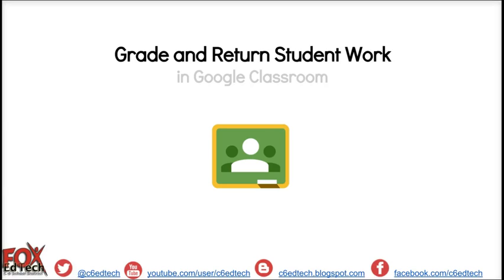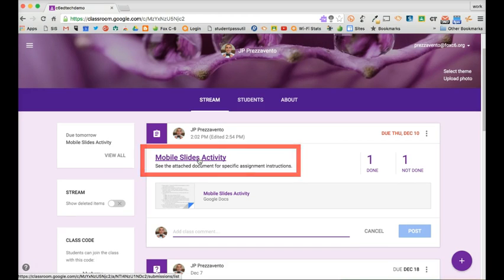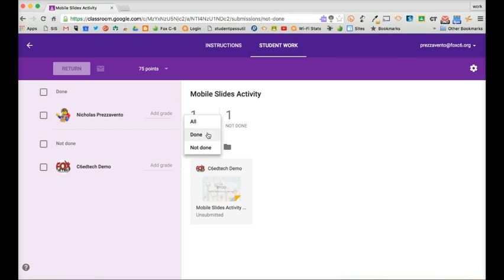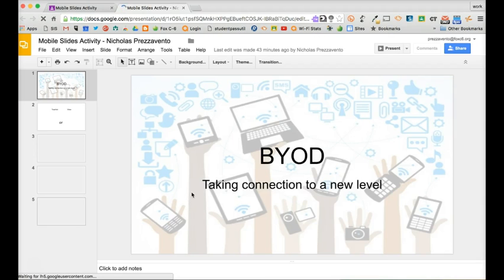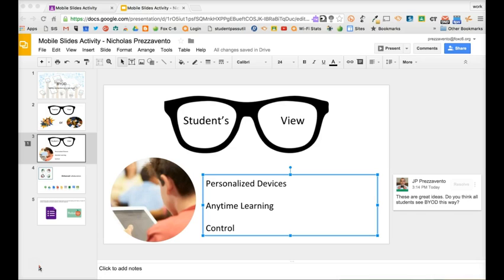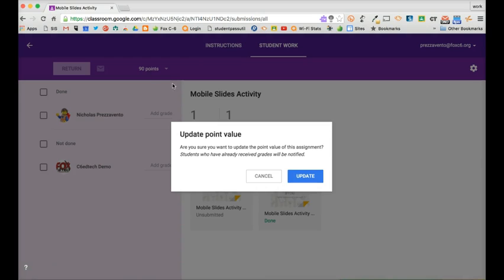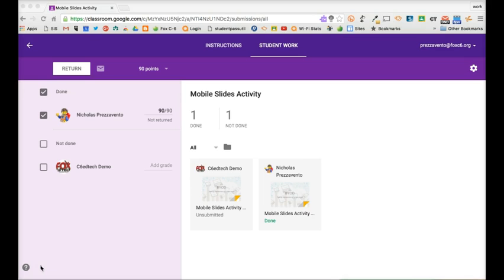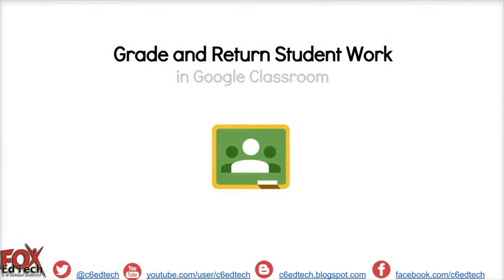Grade and Return Student Work in Google Classroom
This video demonstrates how to grade and return student work using Google Classroom.